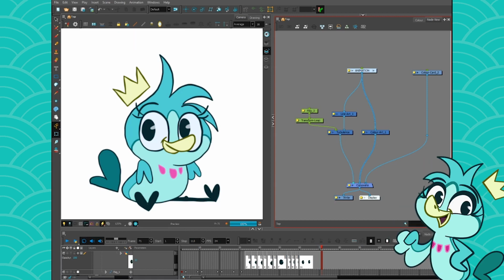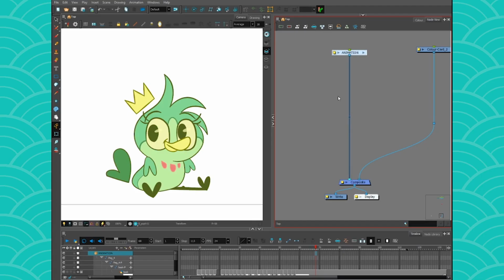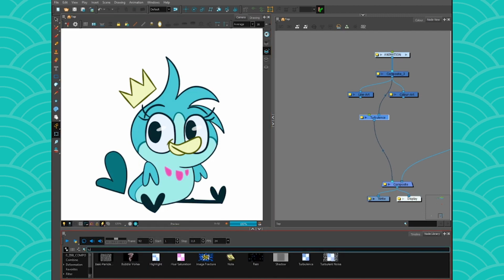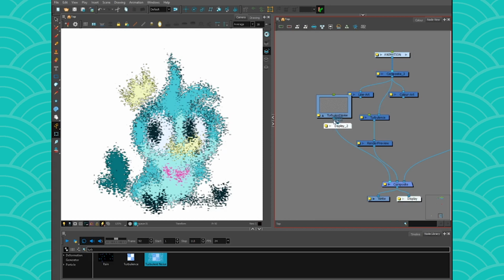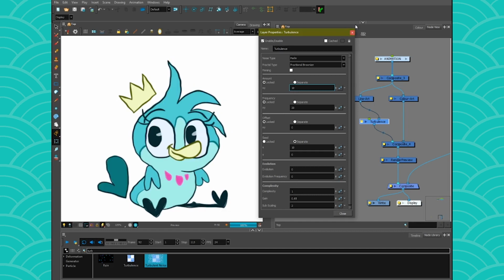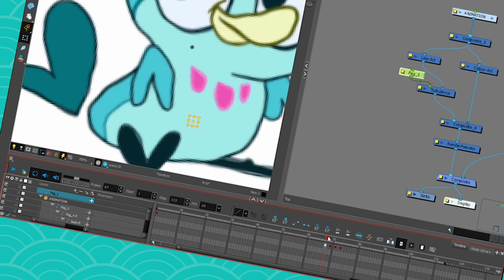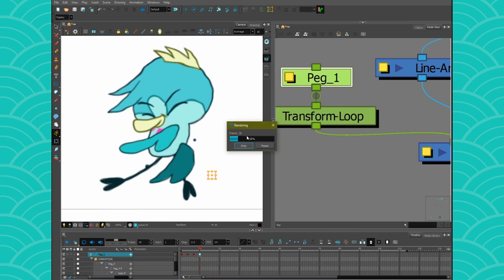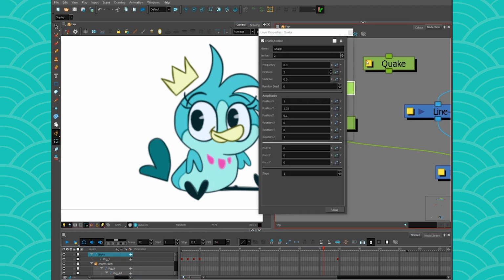COMP - Line Boiling or Shaking Part 1 (Harmony 17)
HAVE FUN WITH THE BOILLLLLZ

Documentation:
Transform Loop Node: